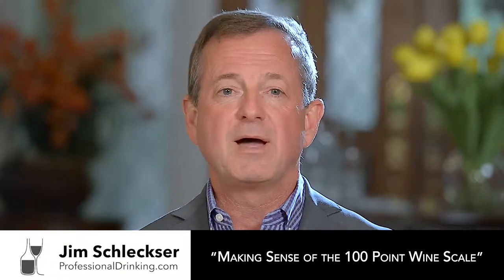Making Sense of the 100 Point Wine Scale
Jim Schleckser, Certified Sommelier, with ProfessionalDrinking.com explains the popular 100 point wine scale